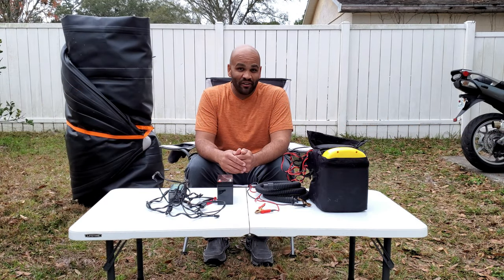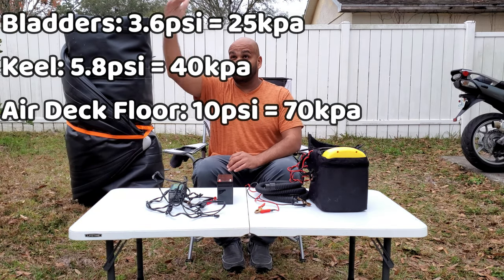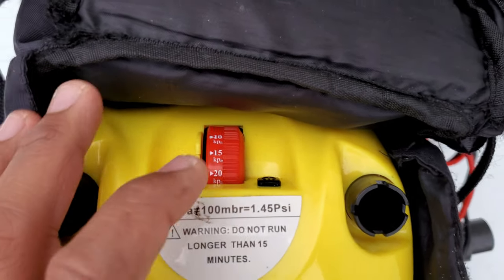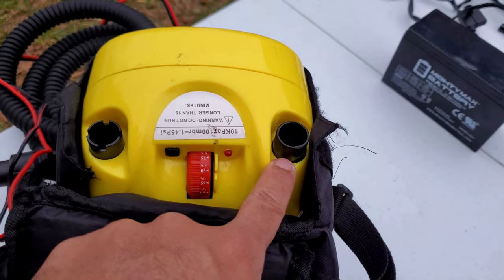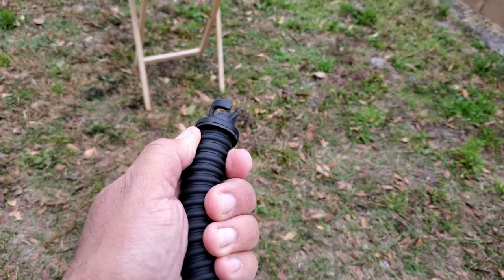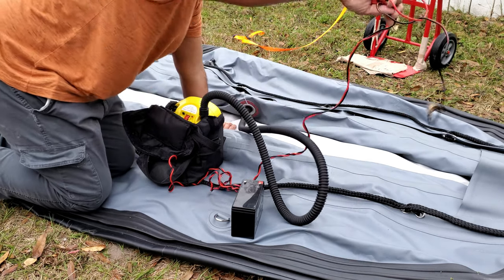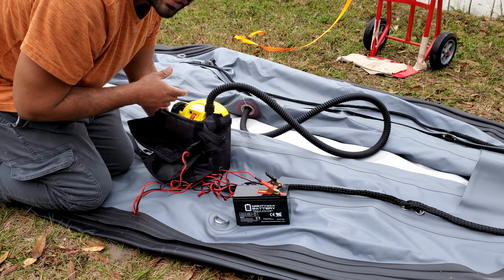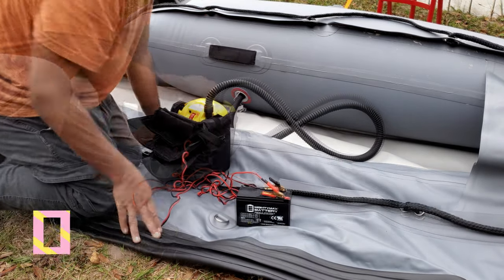Saturn Electric Air Pump for Inflatable Boats review 4 year ownership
Hello everyone! This video comes to you guys by a suggestion of many viewers in the past 4 years of me owning it. I finally got around to make the video review and in a way, it worked out for me to wait this long since it will also show how reliable this pump is. The pump together with a separate battery and battery tender can be pricey at first but it is a good investment. I am currently using a second battery since the first one has begun to show signs of fatigue after being used so many times in the past 4 years. Even the batteries are pretty good, to be honest. Hope everyone enjoys this video.

***SHOP***

Saturn Electric Air Pump
12v Battery
Battery tender

Link to Boatstogo "Using this link helps me to continue making videos"